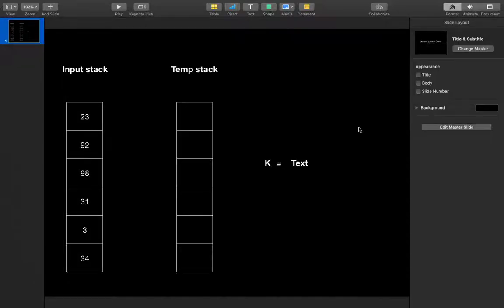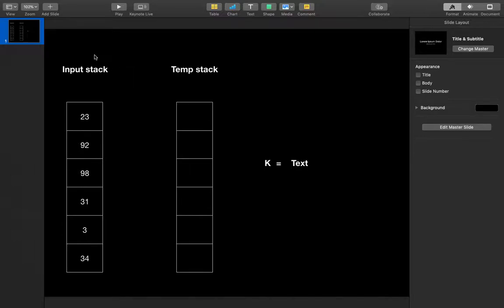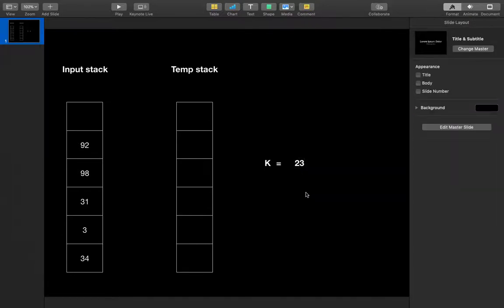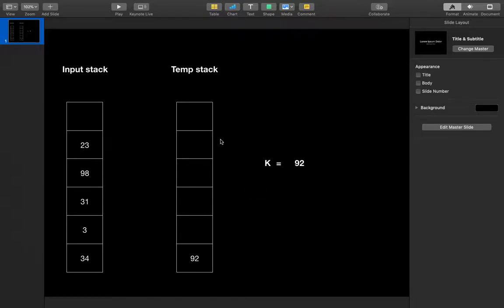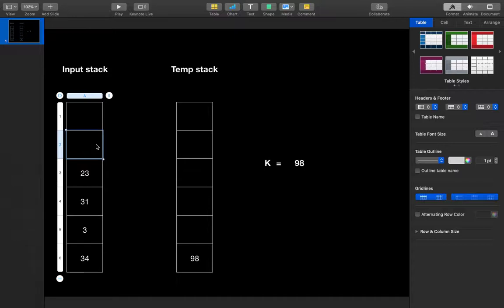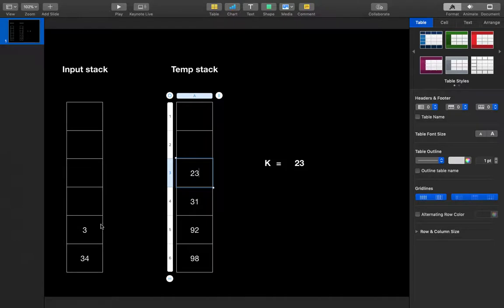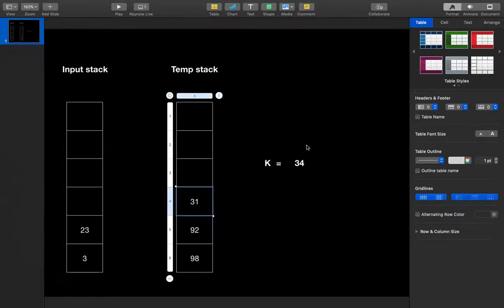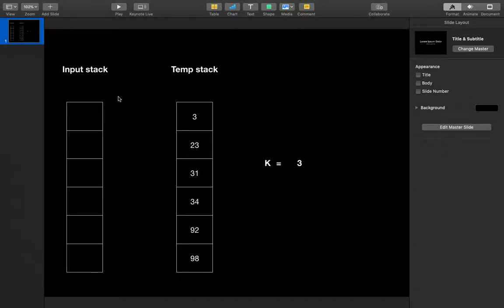Sort a stack using one temporary stack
The time complexity of this solution is O(n^2) and space complexity is  O(n).